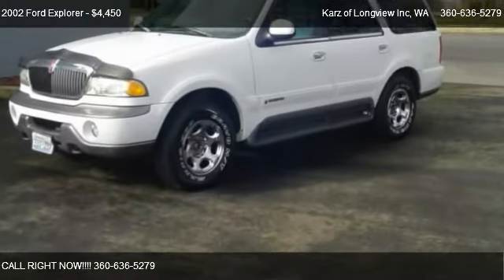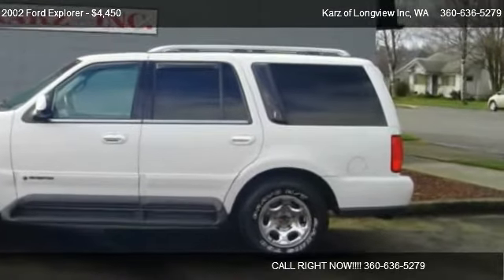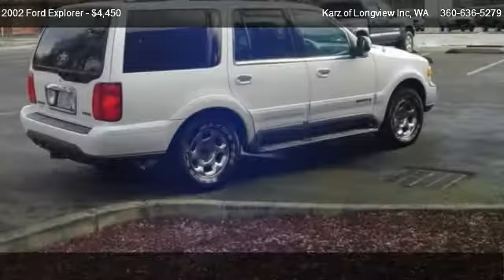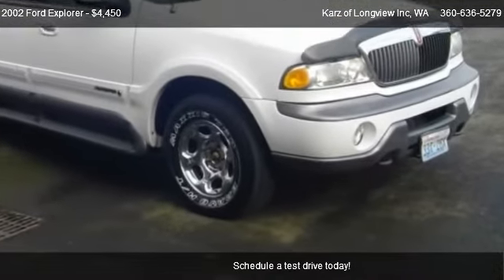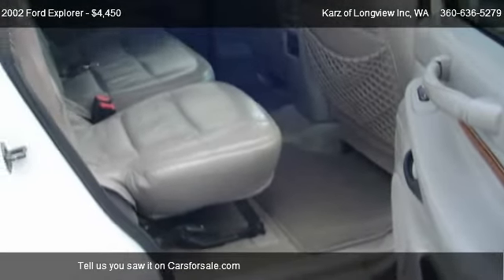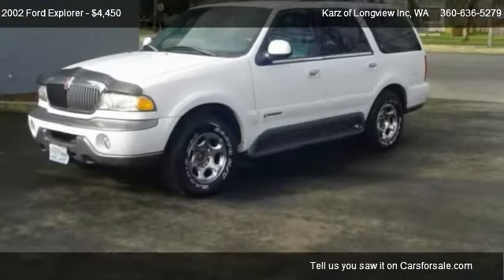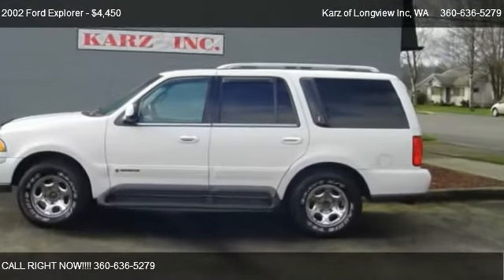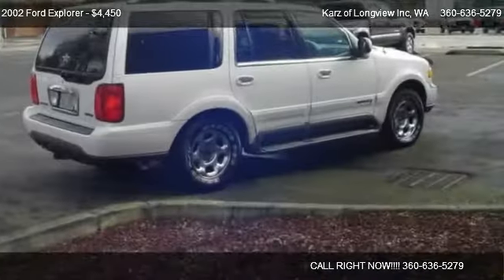2002 Ford Explorer XLT NEWER BODY STYLE - for sale in Longview, WA 98632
Karz of Longview Inc
602 Oregon Way

Come test dirve this 2002 Ford Explorer XLT NEWER BODY STYLE for sale in Longview, WA.

2002 FORD EXPLORER 4X4 NEWR BODY STYLE 4-DOOR : XLT-PKG , 4.0 V6 , AUTOMATIC , NICE WHITE PAINT , CLEAN LEATHER INTERIOR WITH 3RD SEAT OPTION , FACTORY ALLOYS , LOADED , PW , PDL , AC ,164K MILES . CLEAN TITLE !!VISA AND MASTERCARD ACCEPTED ! 98632 hrs m-f 9-5 sat 10-2 closed sun.

TO VIEW OUR INVENTORY

CHECK OUT MORE OF OUR OTHER ADS N CRAIGSLIST GO TO CARS + TRUCKS CLICK BOTH SEARCH ENTIRE POST TYPE IN KARZ of LONGVIEW INC. SAME FAMILY DOING BUSINESS IN LONGVIEW / KELSO WA FOR OVER 25 YEARS .

 602 Oregon Way
 Longview Wa. 98632
 Hours Monday - Friday 9-5 Saturday 10-2 Sunday Closed